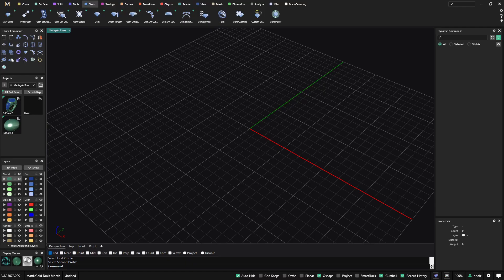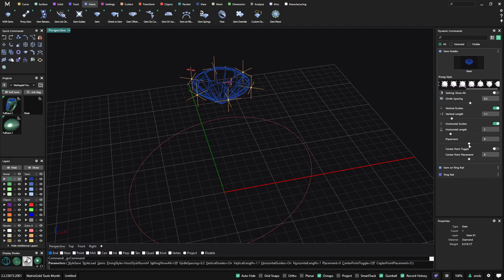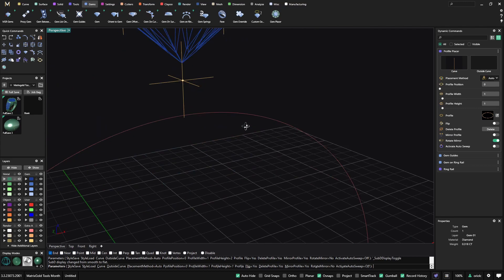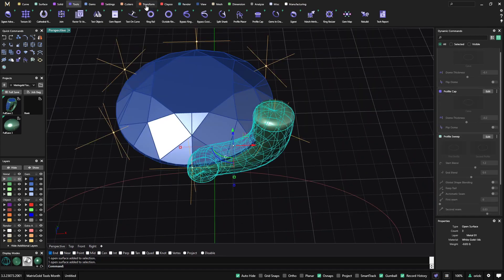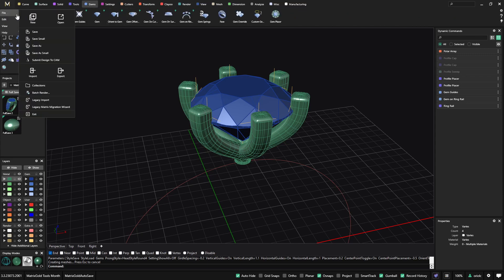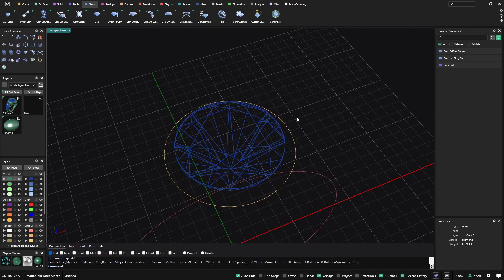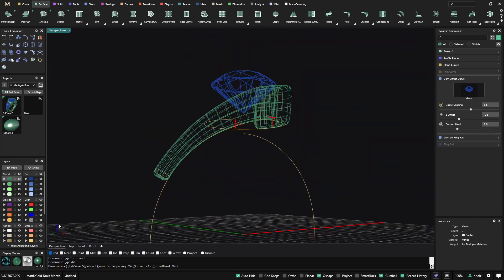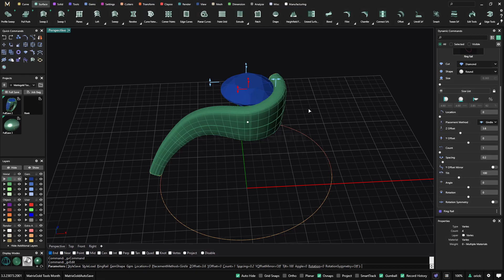MatrixGold 3 Parametric Jewelry Design — EP 9: Gem Guides and Gem Offset Curve Long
Setting a stone can be a daunting task, but with MatrixGold's 3 Gem Guides and Gem Offset dynamic commands, you'll have the best allies by your side. These tools offer endless options to create unique and stunning settings for gems.